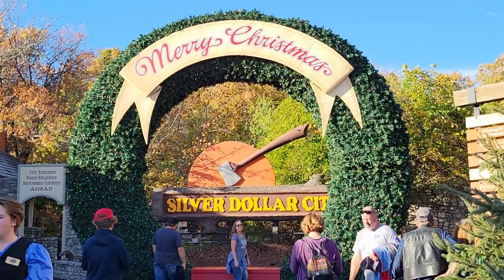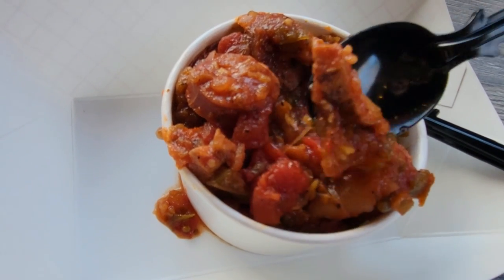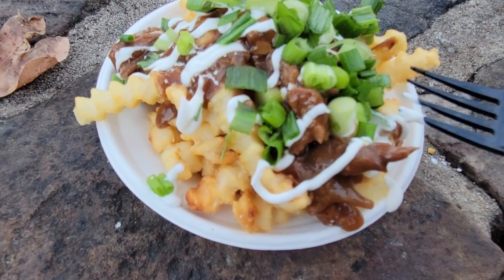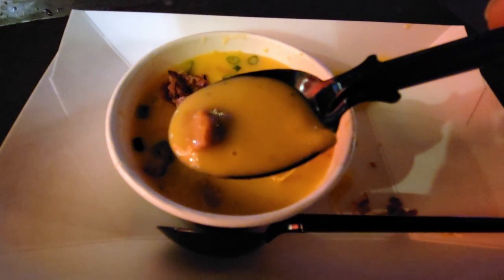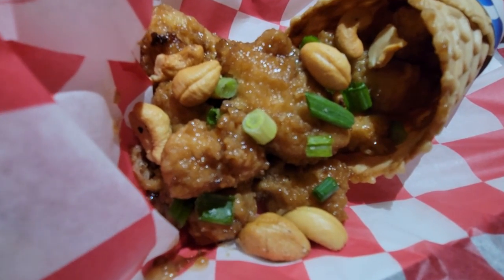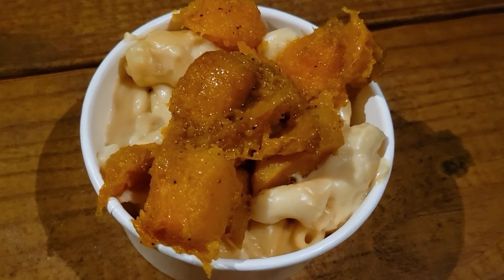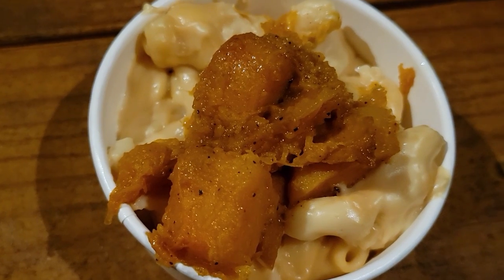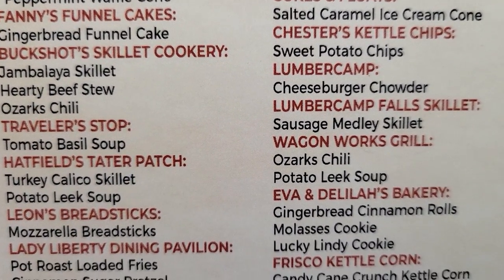TASTING PASSPORT at Silver Dollar City - Trying 5 food items using the Tasting Passport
I visited Silver Dollar City and purchased a Tasting Passport. I was able to try five different foods with the passport: Jambalaya Skillet, Cashew Chicken Cone, Pot Roast Loaded Fries, Candied Acorn Squash Mac & Cheese and Cheeseburger Chowder.